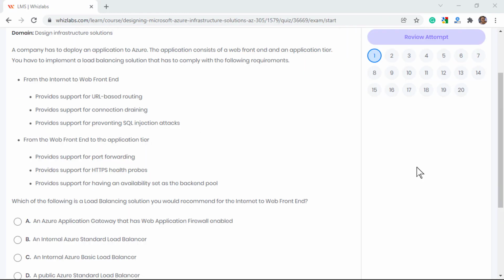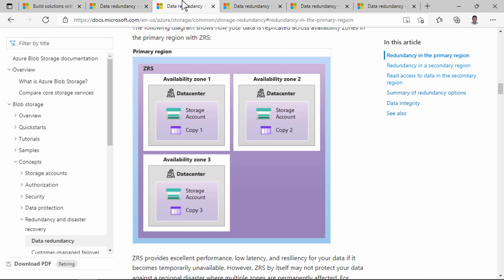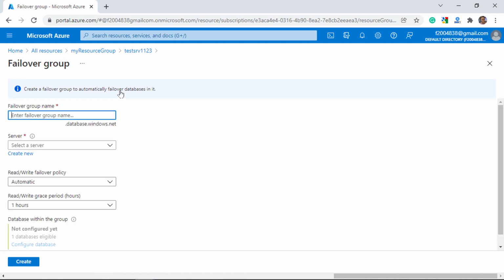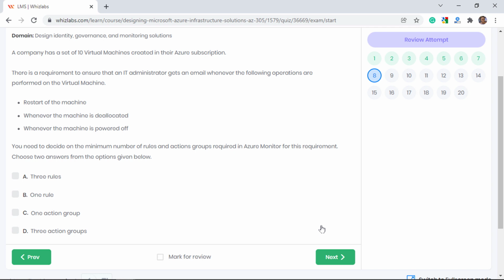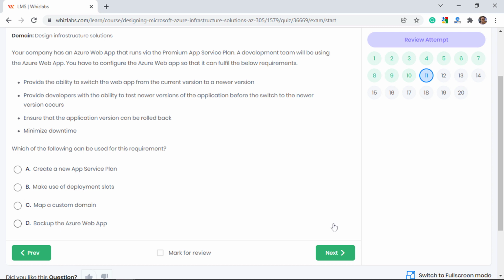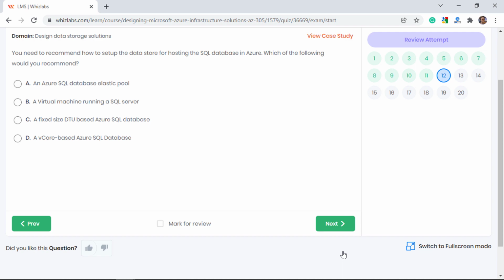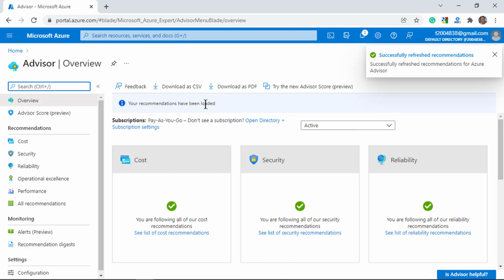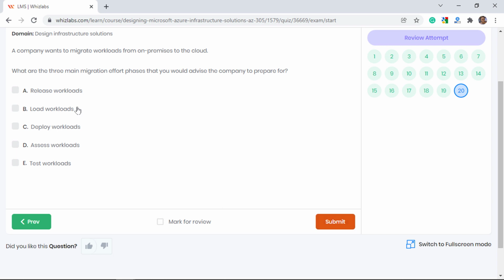AZ-305 Exam Questions | Sample Q&A Explained in Detail | Microsoft Azure Infrastructure Solutions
for Questions & Answers for AZ-305 Azure Infrastructure Solutions Exam.
Amazon e-book